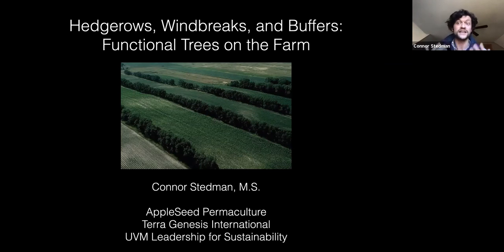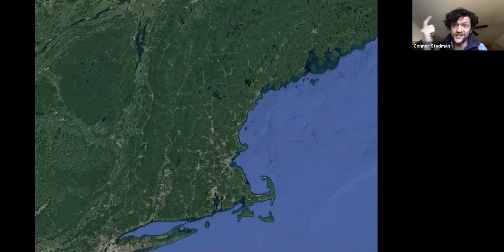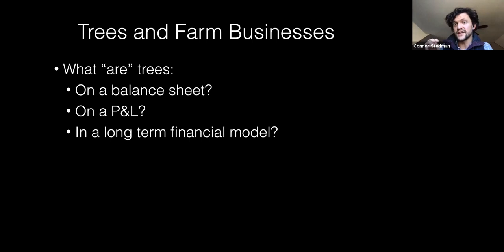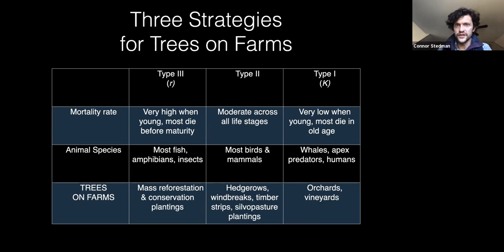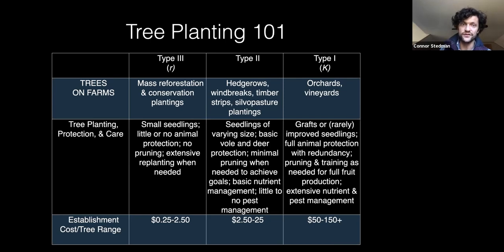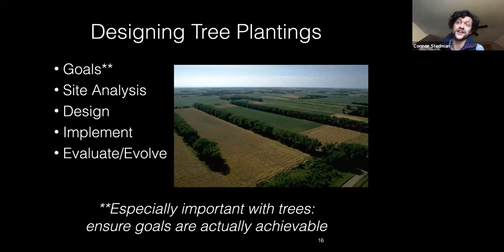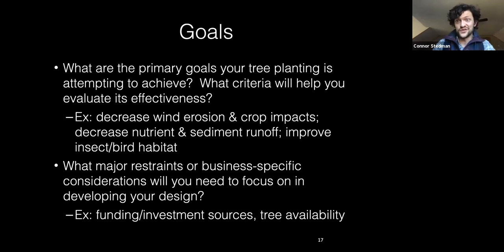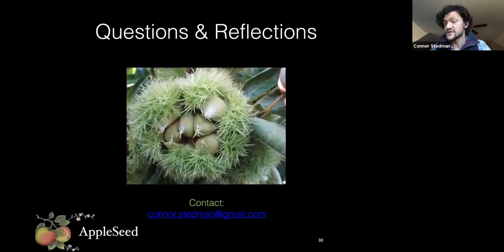Hedgerows, Windbreaks, and Buffers: Functional Trees on the Farm (Winter Conference Workshop)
Increasing tree cover on farms is one of the most effective global strategies for slowing and adapting to climate change. However, there are numerous challenges to effective incorporation of trees into farm operations and land management. This workshop will explore in-depth how hedgerows, windbreaks, and other woody buffers can be utilized to diversify the farm landscape and support climate adaptation and farm viability. This workshop will help build understanding of how trees on farms fit into overall farm landscape and business planning objectives, and what role windbreaks, buffers, and hedgerows can play in a farm landscape that works better economically and ecologically. Apply those principles to peoples' individual farm situations through Q&A and discussion.

Presenter:
Connor Stedman: Connor Stedman is an ecological designer, farm business planner, and climate educator based in western Massachusetts and the Hudson Valley.

This workshop recording comes from the 2021 NOFA/Mass Winter Conference.